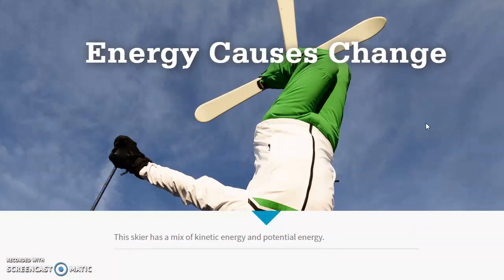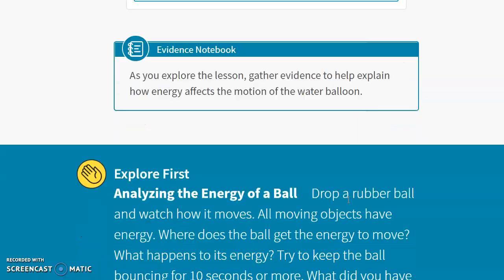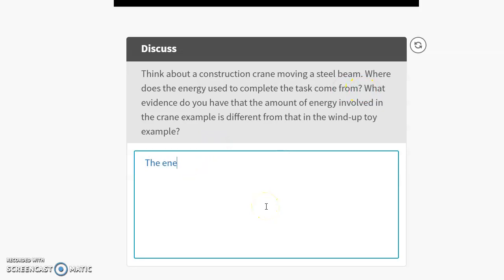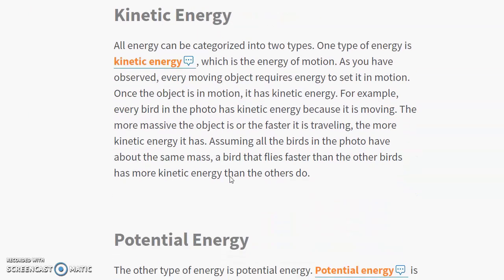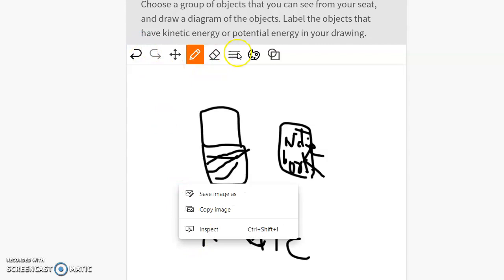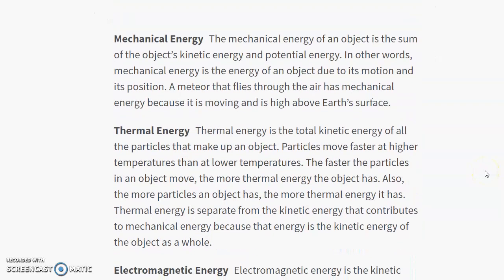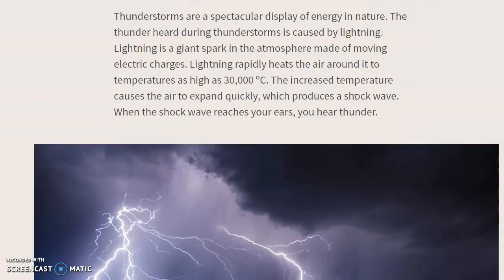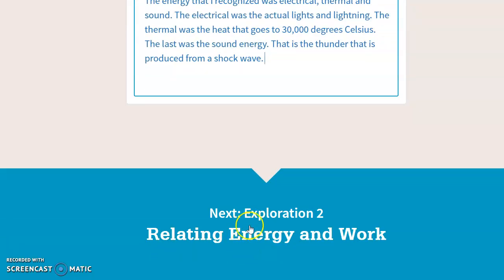8th Grade Science Lesson 2 Opener-Explore/Explain 1